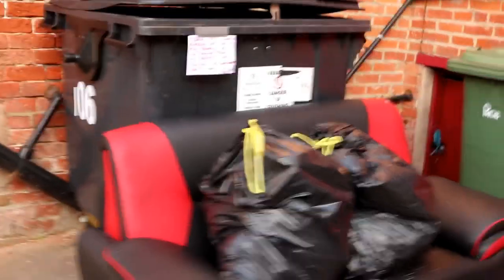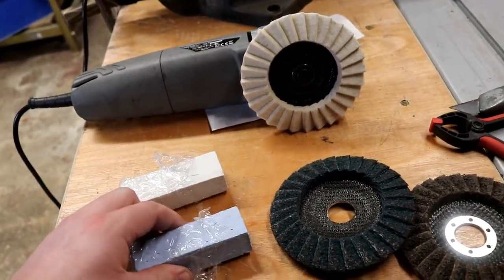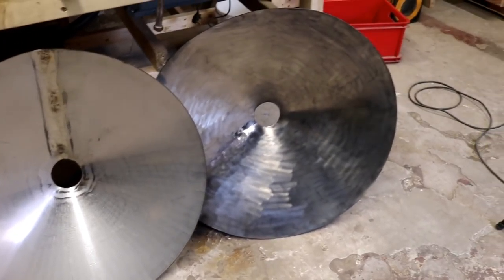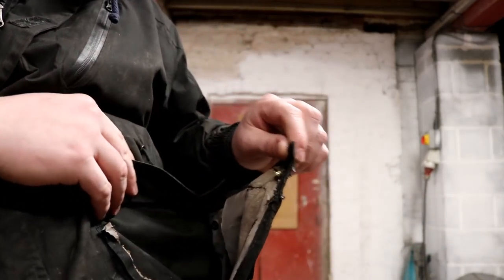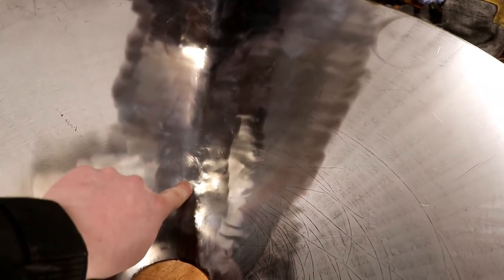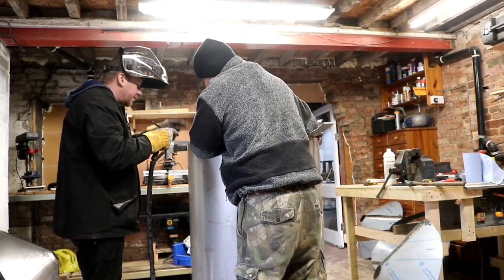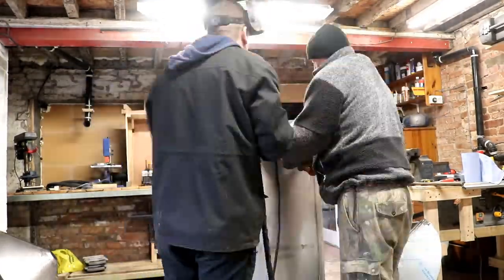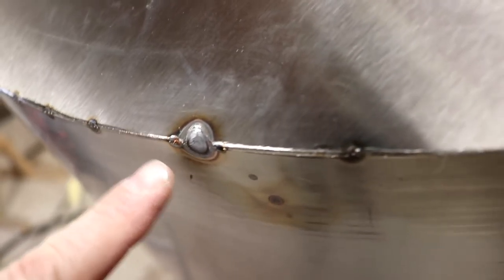Friday Egg Club